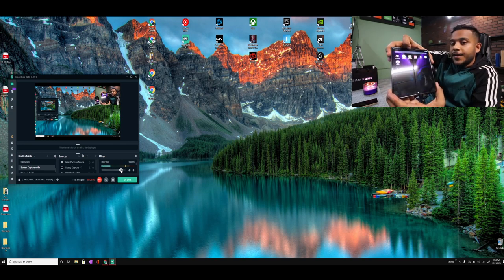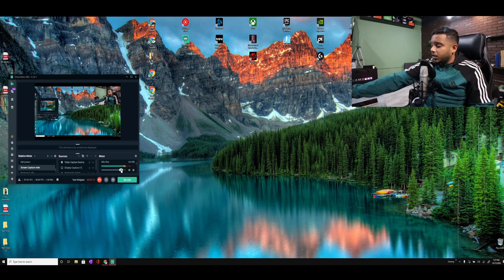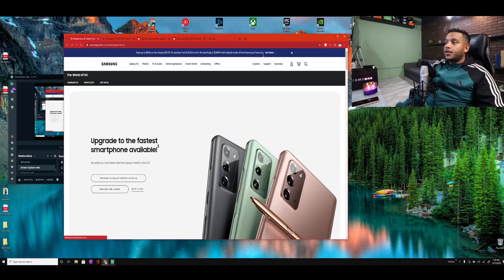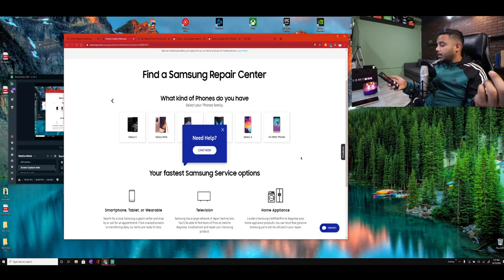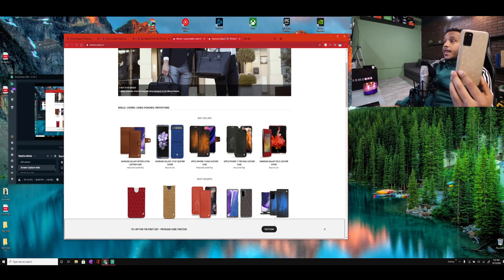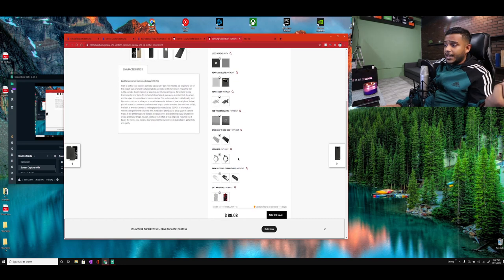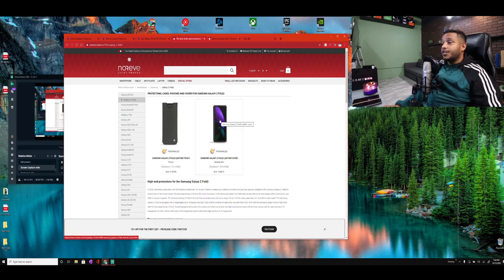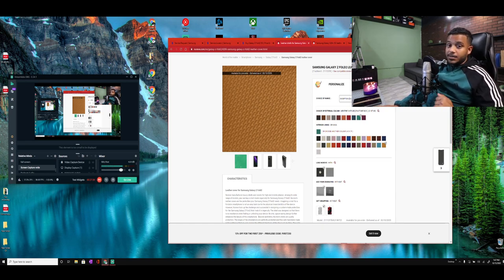Galaxy Z Fold 2, Premier/Concierge service? NOREVE case for S20+ and FINALLY one for the Z Fold 2!!!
In this video I talk a little about how much I like my Galaxy Z Fold 2. I also explain my experience after cracking the main screen. Finally i highlight an amazing company that realeased an amazing leather case for the Z Fold todayy!!